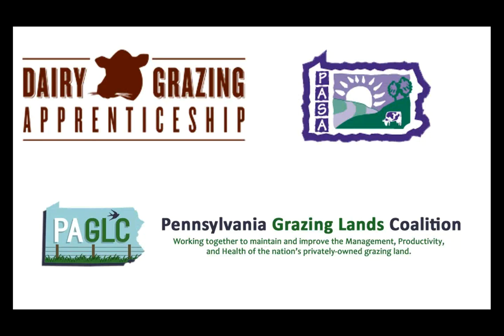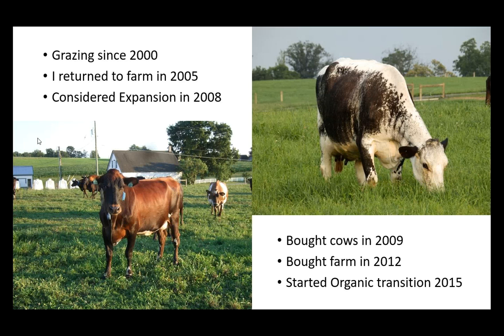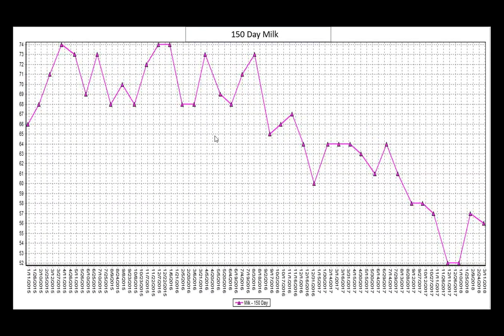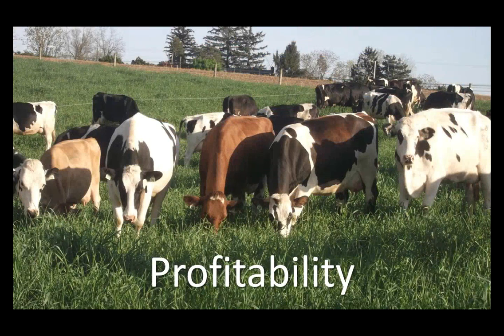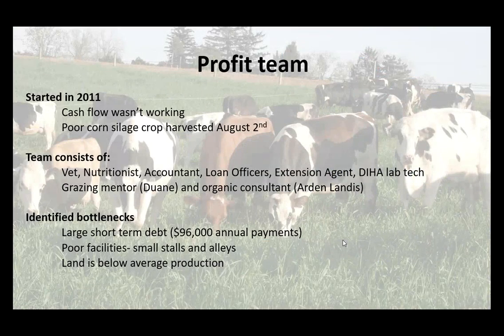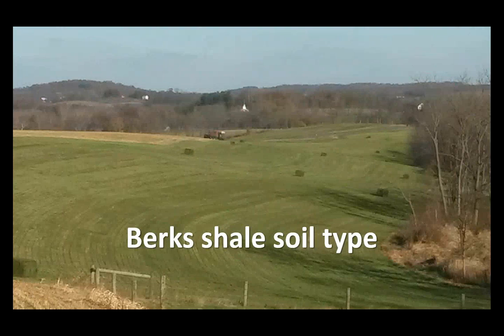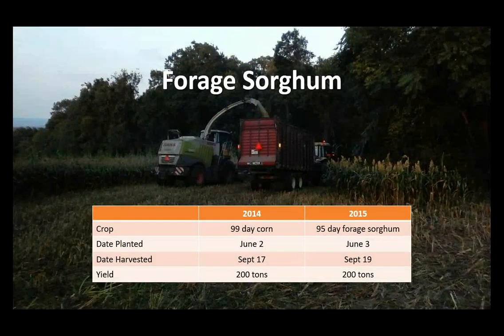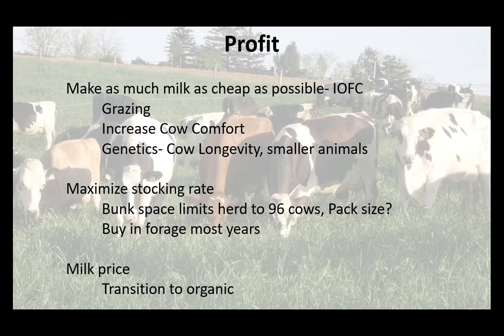4/4/18 Grazing Webinar with Matt Bomgardner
Farmer Matt Bomgardner, of Blue Mountain View dairy farm, discusses the economics and logic behind various management decisions on his third generation dairy farm in Lebanon County, Pennsylvania.